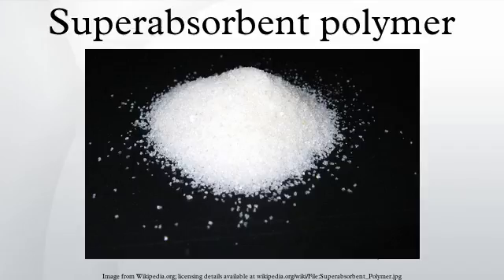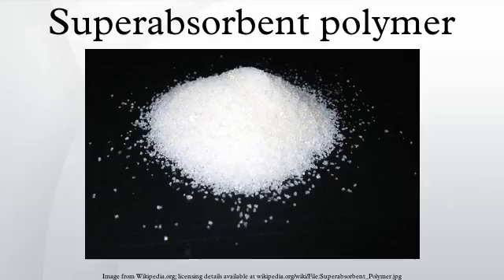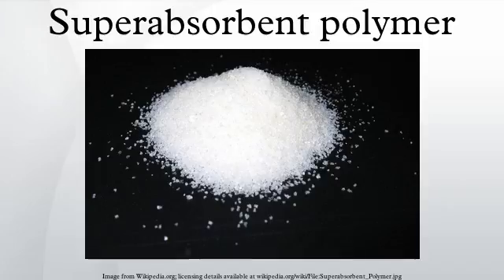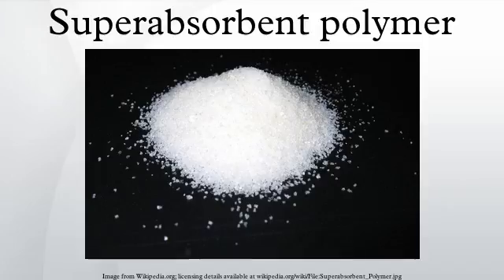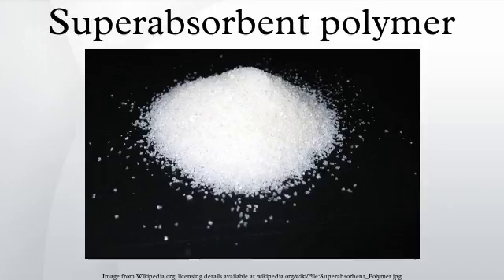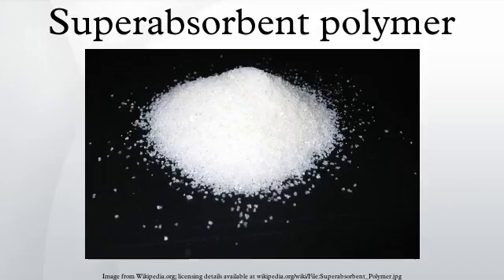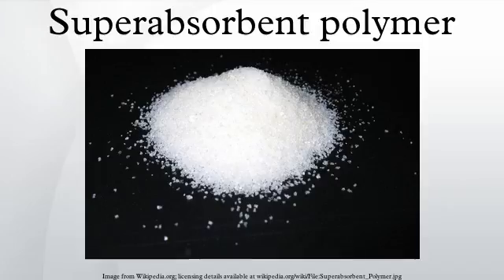Superabsorbent polymer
Superabsorbent polymers are polymers that can absorb and retain extremely large amounts of a liquid relative to their own mass.
Water-absorbing polymers, which are classified as hydrogels when cross-linked, absorb aqueous solutions through hydrogen bonding with water molecules. A SAP's ability to absorb water is a factor of the ionic concentration of the aqueous solution. In deionized and distilled water, a SAP may absorb 500 times its weight and can become up to 99.9% liquid, but when put into a 0.9% saline solution, the absorbency drops to maybe 50 times its weight. The presence of valence cations in the solution impedes the polymer's ability to bond with the water molecule.